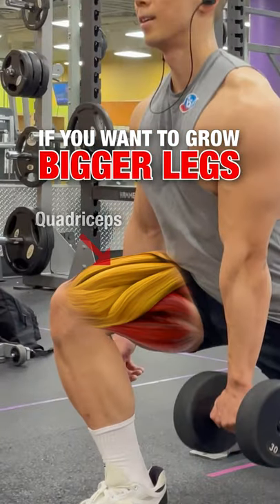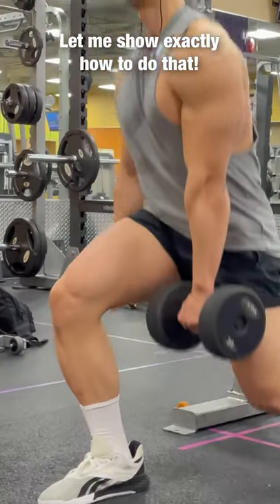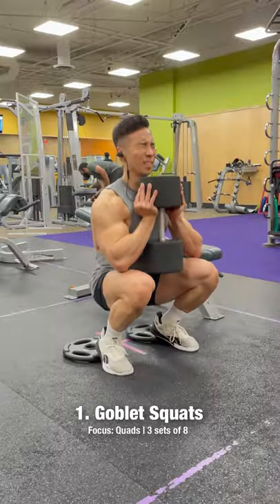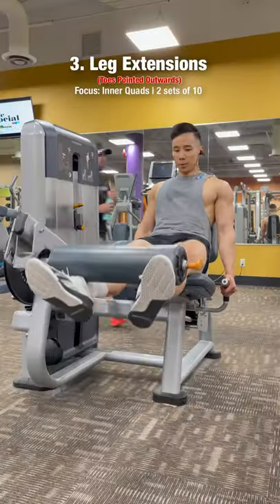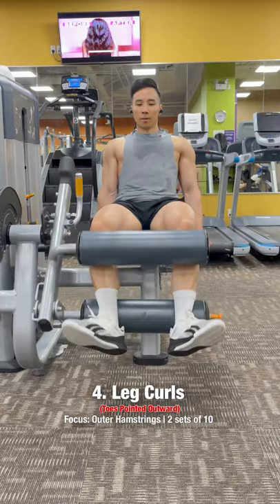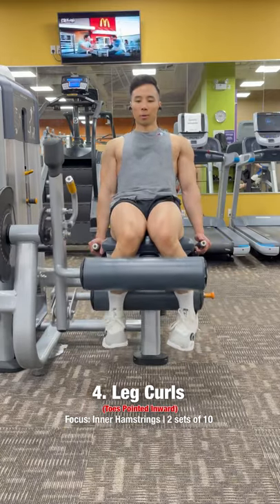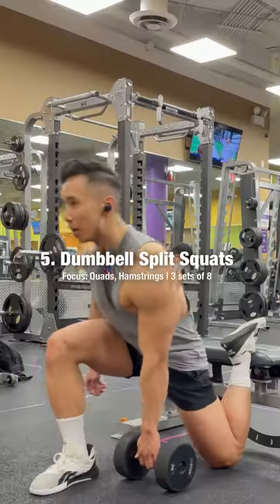Want to Grow BIGGER Legs⁉️ DO THESE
If you to grow bigger legs, you need to build the quads and the hamstrings.  Let me show you exactly how to do that.

1. Goblet squats
2. Walking lunges
3. Leg extensions. Point your toes outward to target the inner quads. Then point your toes inward to target the outer quads
4. Leg curls. Point your toes outward to target the outer  hamstrings. Point your toes inward to target the inner hamstrings
5. Dumbbell split squats